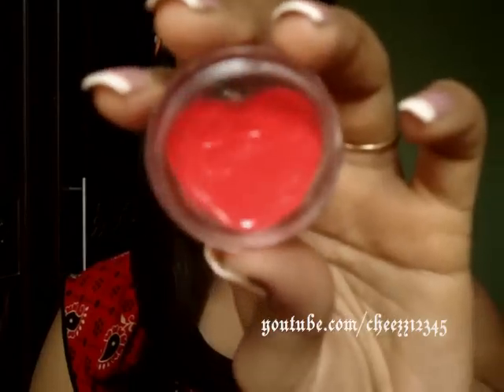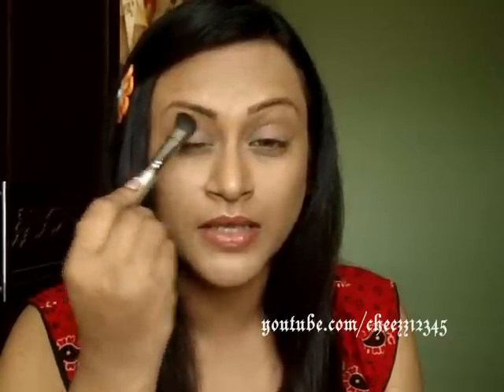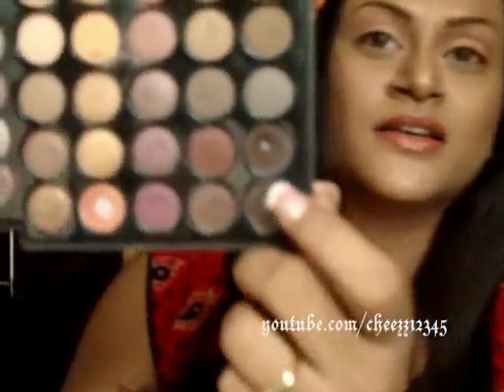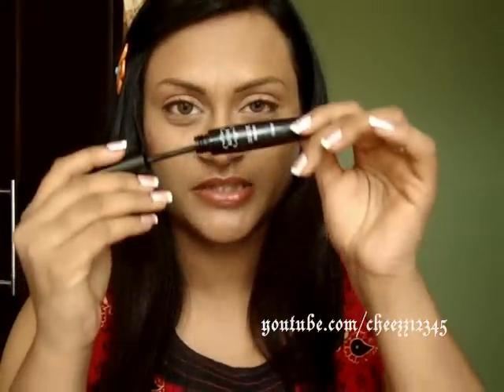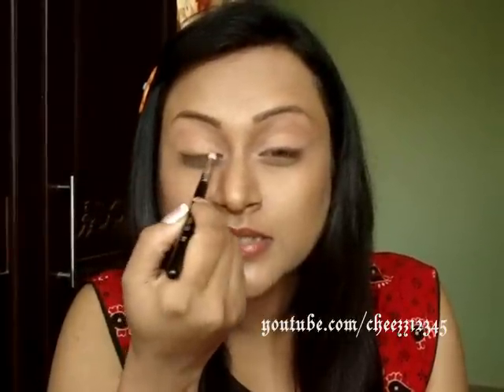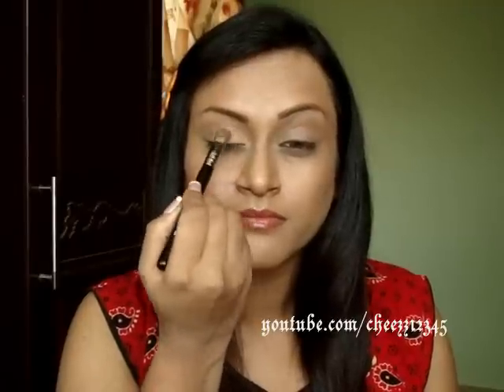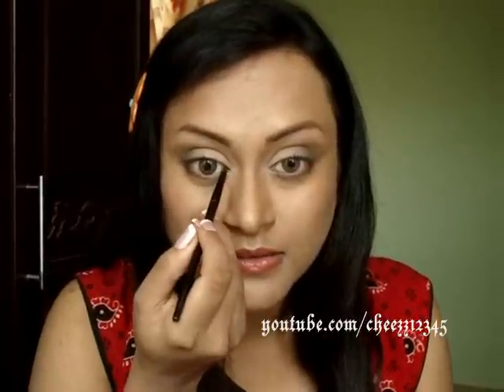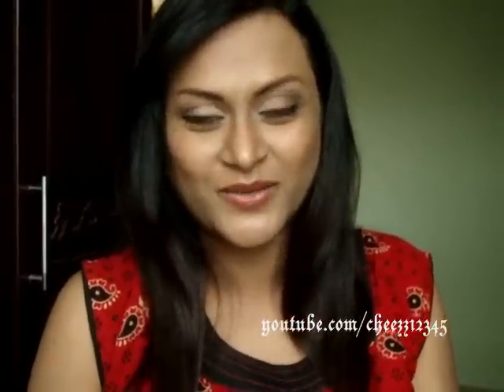My Everyday Neutral Eye Looks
These are eye make up looks that I wear most of the time. You may call a peach person coz I wear mostly peach or coral eye shadow in the morning. It makes me look so fresh.

All the three looks are very soft and can be done quickly. Hope you all like the looks.